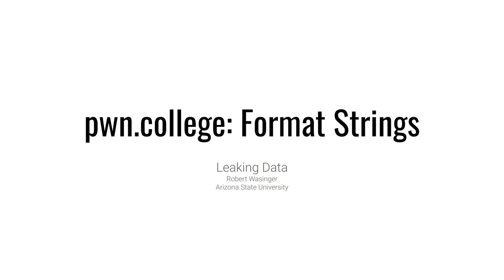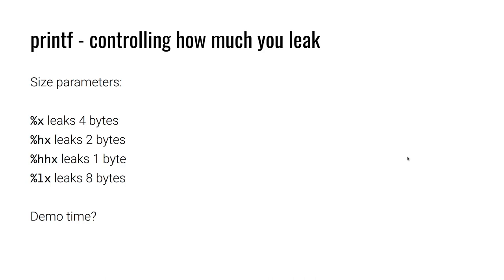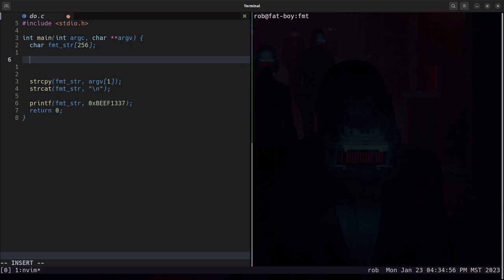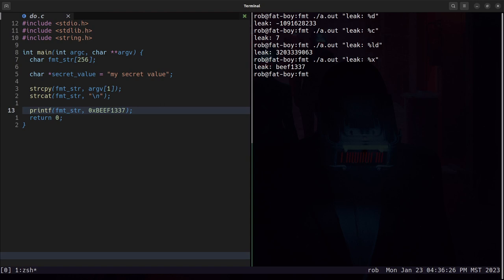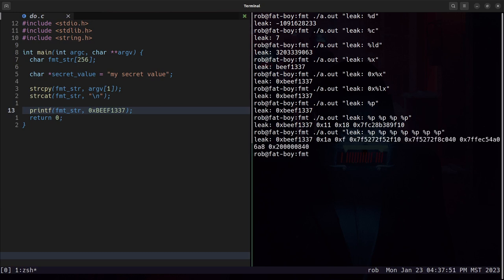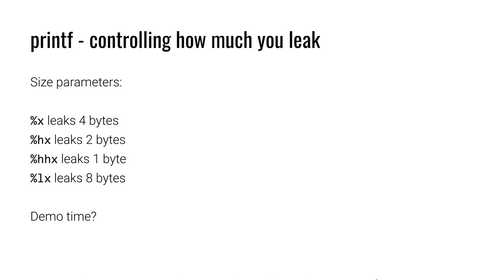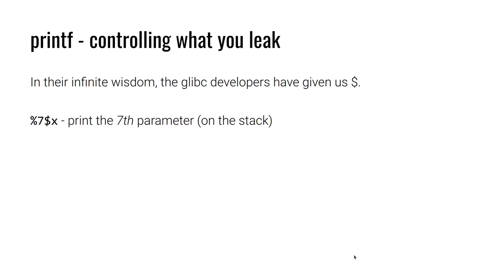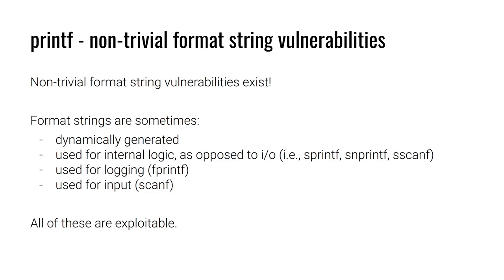Format String Exploits - Leaking Data